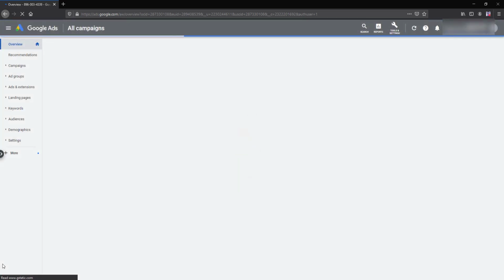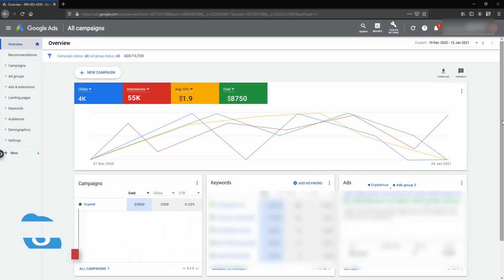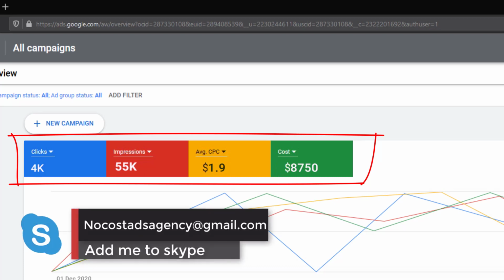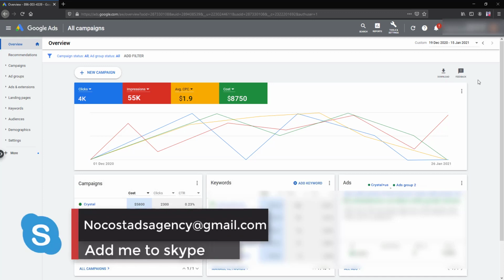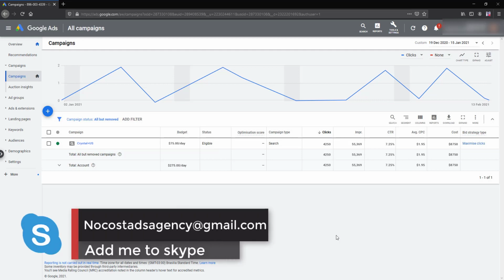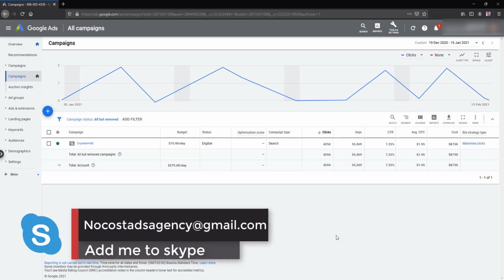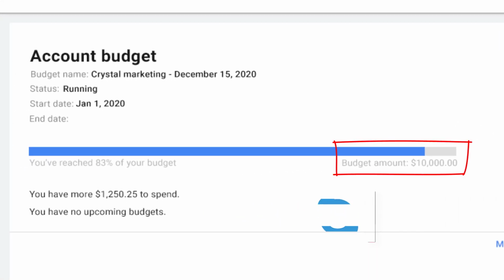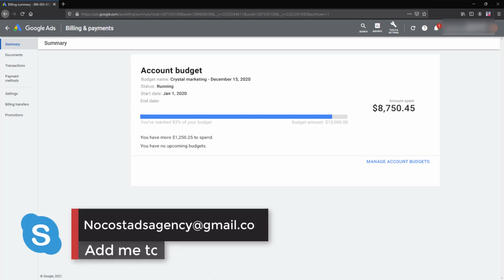Google ads threshold- google ads free credit || google adwords threshold trick 2021 Latest tricks